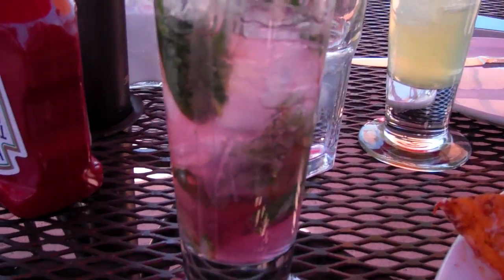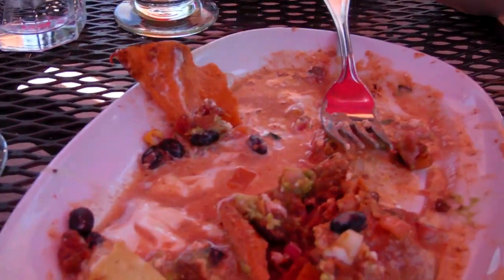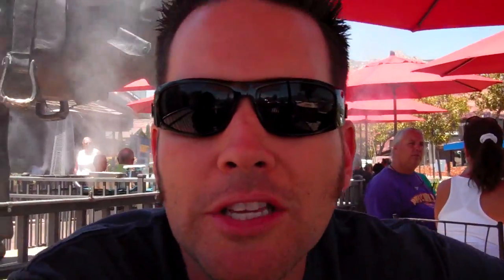SATURDAY IN SEDONA (6.16.12 - Day 78) | Clintus.tv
Day 78 in which we continue our Sedona weekend with a hike, shopping and some time in the pool. Then we get an unexpected invite to a casino.